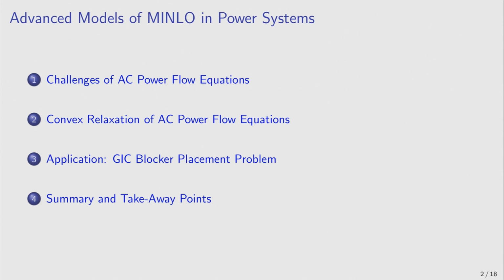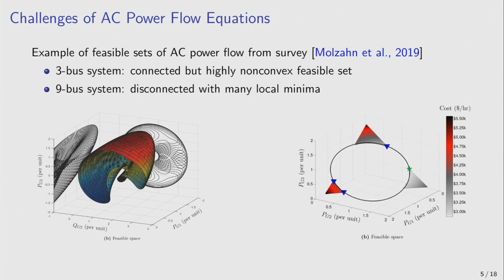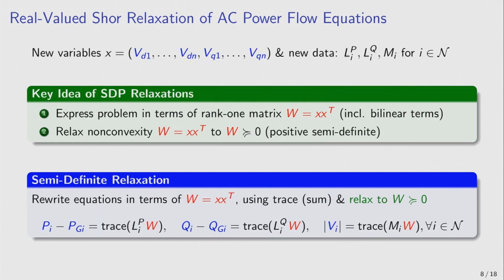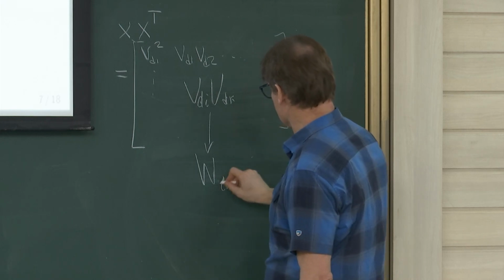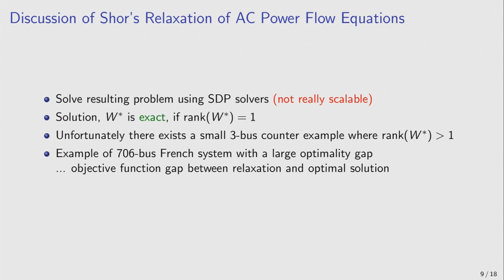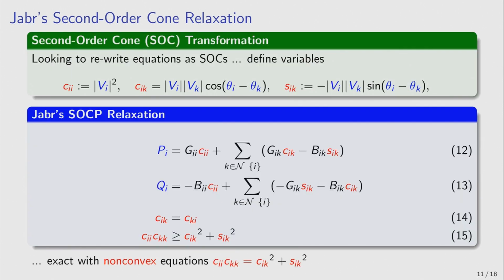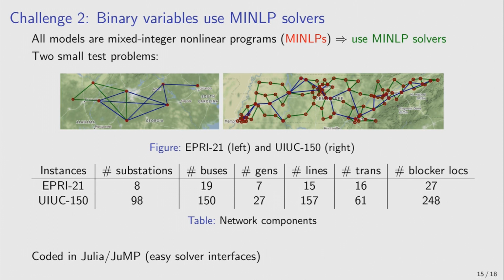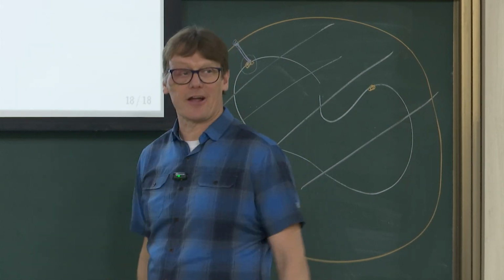Lecture 14: Advanced Models of MINLO in Power Systems, by Sven Leyffer.